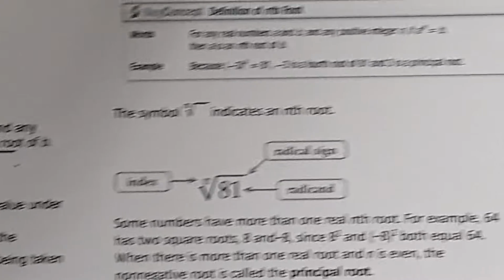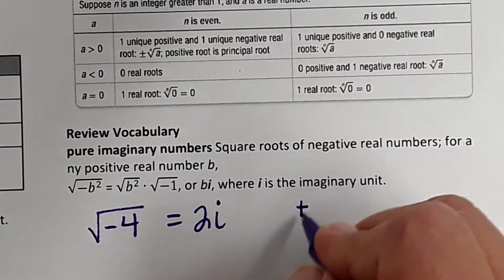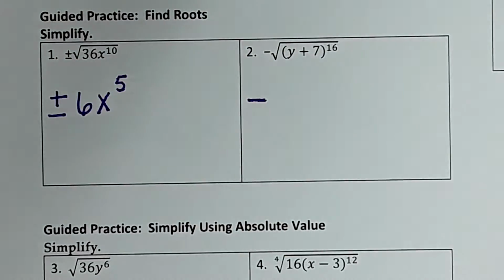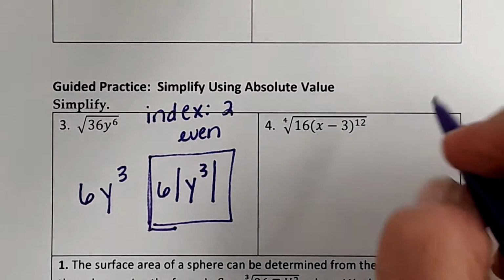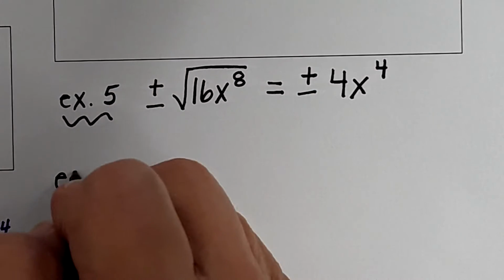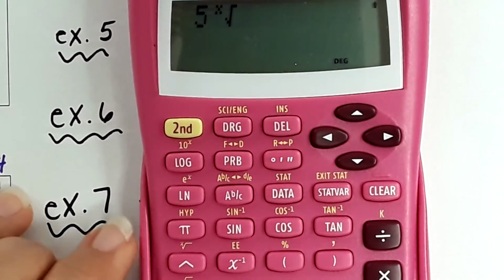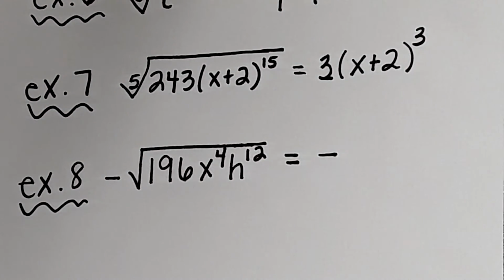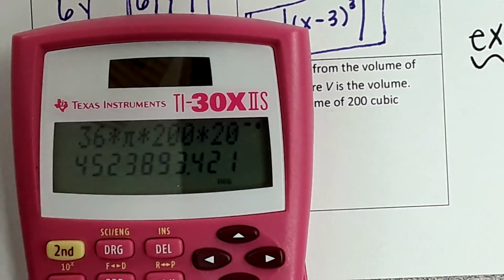ALG2 Section 6.4 nth Roots Part 1